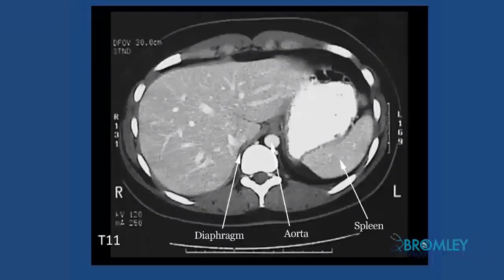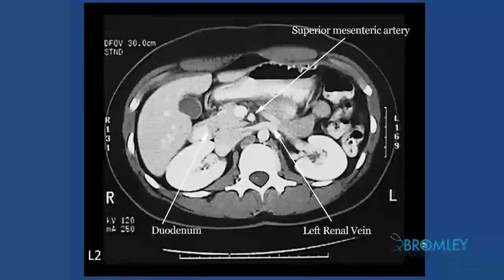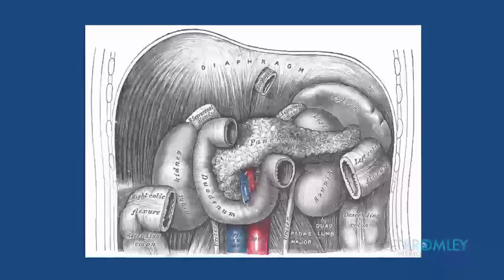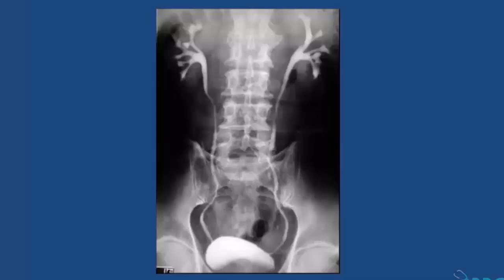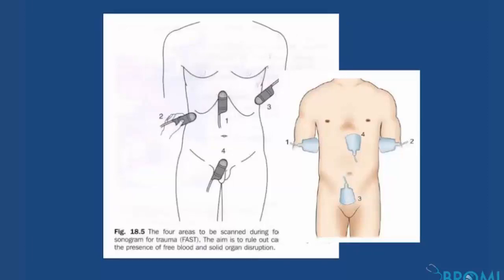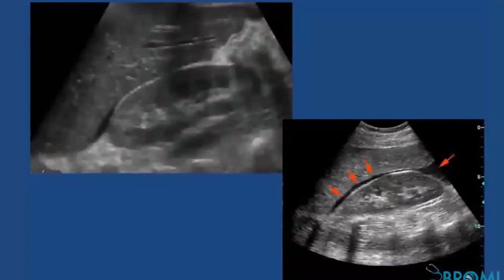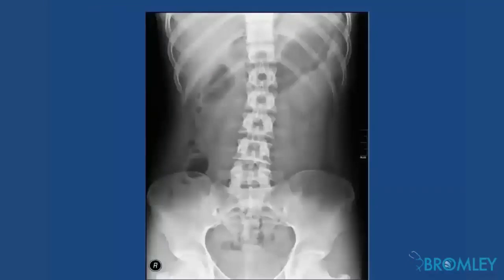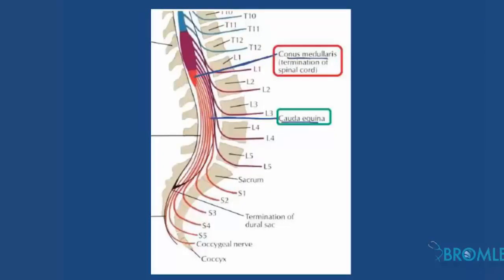rcem primary - abdomen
Quick review on the topic on abdomen